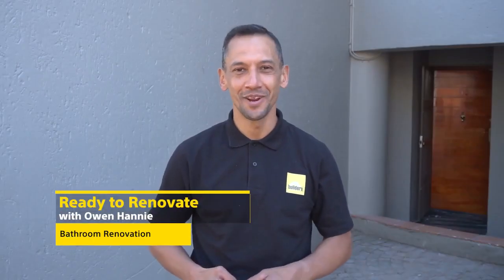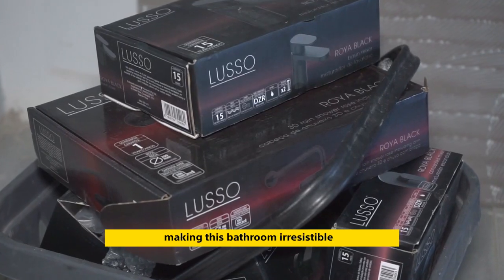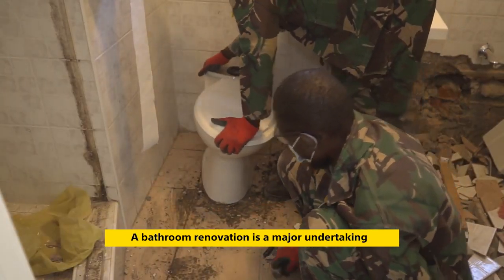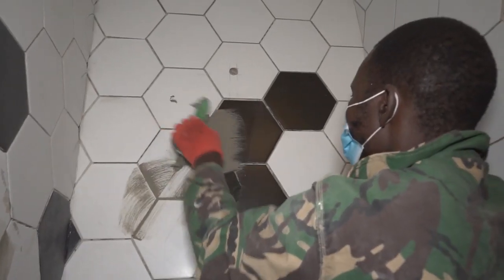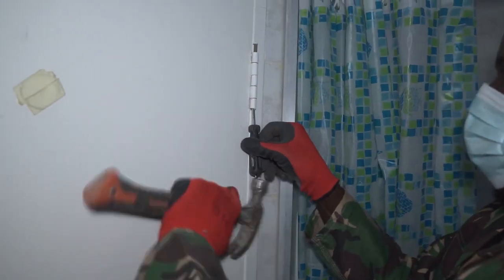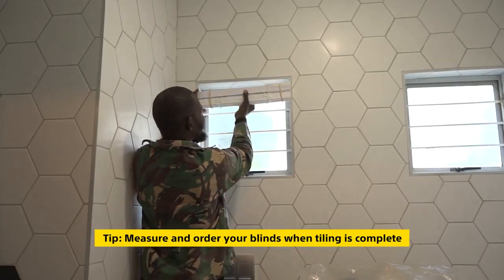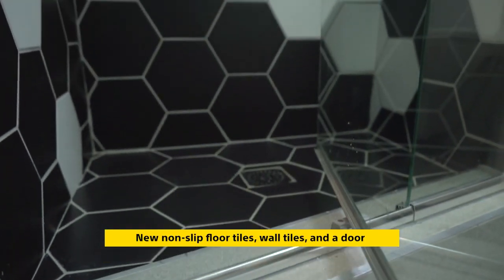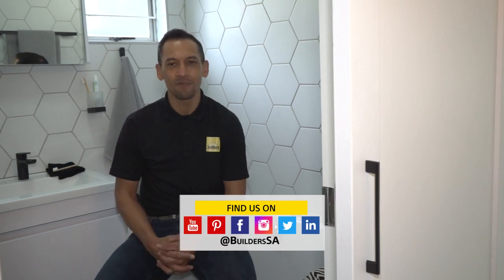Ready to Renovate Episode 4: Bathroom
Out with the old and in with the new! In the fourth episode of our Ready to Renovate series, we transformed a bathroom that screamed ‘80s into a modern, minimalistic sanctuary. What do you think of the transformation?

Timestamps
00:00 Intro by Owen Hannie
00:21 Old bathroom
00:42 Designer Amanda van Wyngaardt
00:56 Get the right people to help
01:55 Contractor Jean Retiefand tiles
02:27 Bathroom door frame
02:59 Blinds
03:25 Renovated bathroom reveal
03:55 Closing

Out with the old and in with the new! In the third episode of our Ready to Renovate series, we transformed a bathroom that screamed ‘80s style into a new and modern bathroom. We ripped out all the old fittings including the toilet, cistern, basin, bathtub and taps and replaced them with new fittings, to create clean lines. This renovation proved to have its fair share of challenges but that didn’t stop us from making this bathroom irresistible